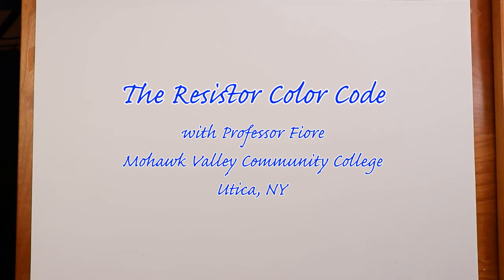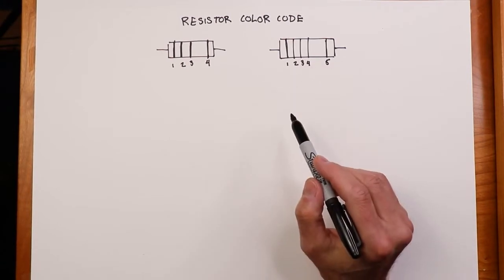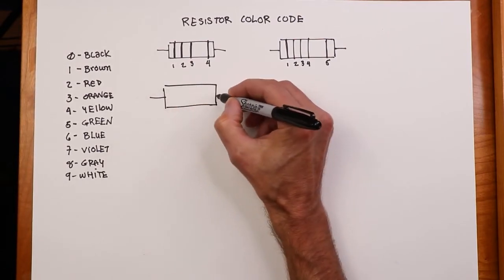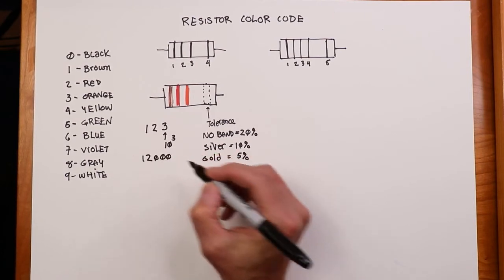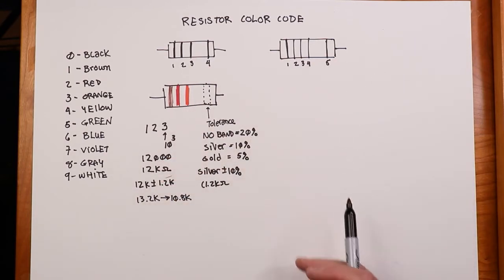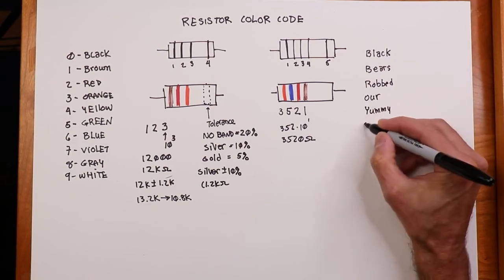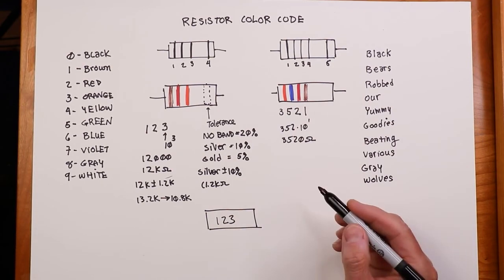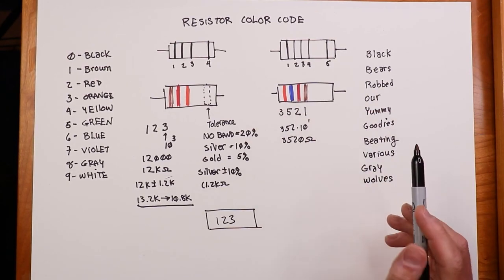Resistor Color Code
In this video we investigate the resistor color code for both two and three significant digit values. Remember your pic-a-nic basket, Yogi.

Note: I misspoke at 8:00. Blue is 6, so the result is 3620.